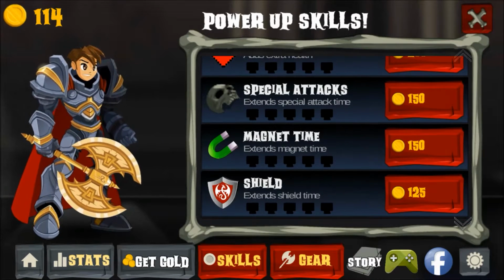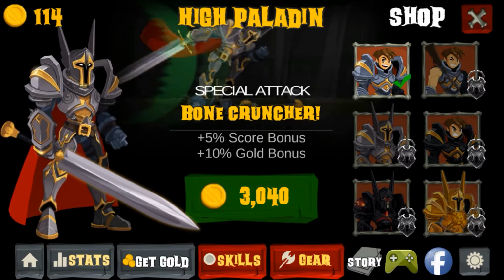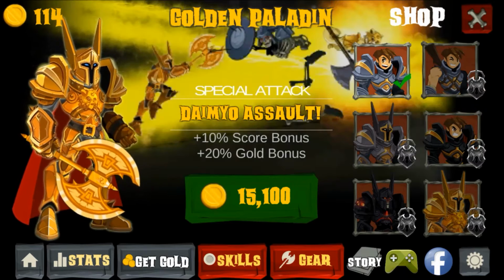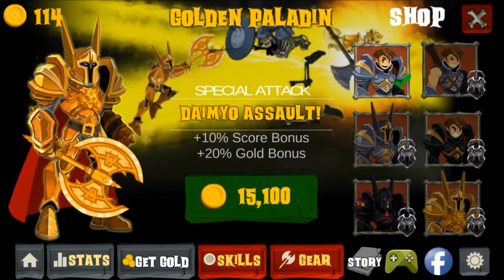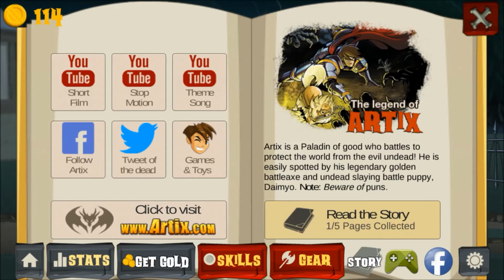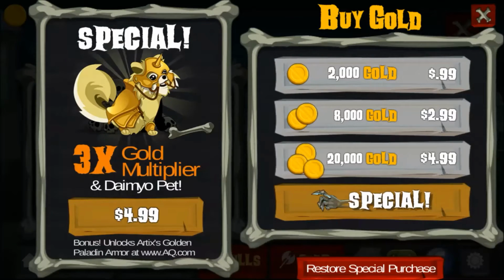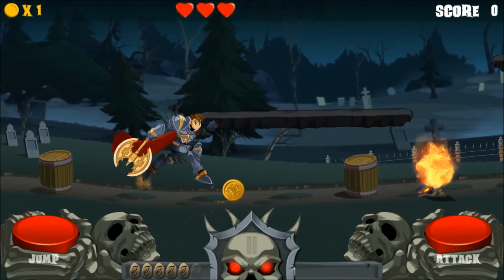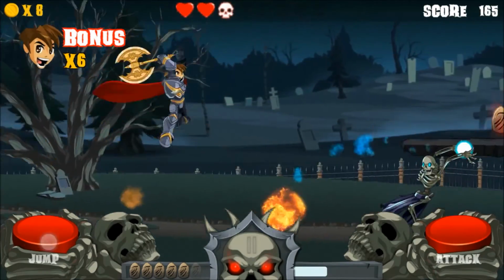Artix Entertainment: Undead Assault Review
A new Zombie smashing, skull collecting, special attacking, chainsaw wielding endless runner game, with some slick graphics and probably the best AE mobile game to date.
The artwork is absolutely gorgeous, with some amazing background music to keep you pumping as you smash your way to a high score.

It's a freemium game, but its got pretty reasonably priced upgrades, with the top package granting a neat armor in the game and AQW, assuming you link it.

My only issue with this was the lack of other ways to carry on, like purchasable lives or other items which can substitute Gold and the video watching, the latter of which is especially annoying.

Still, despite its one or two setbacks, its still an enjoyable game and I definitely recommend you get it.